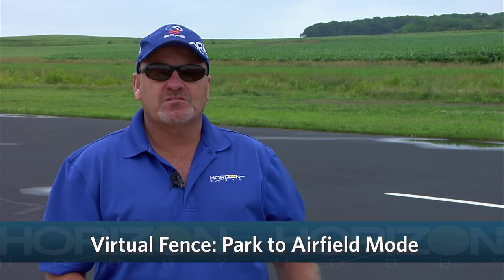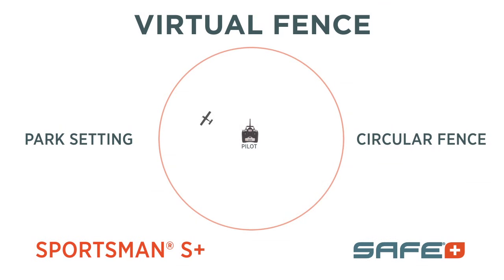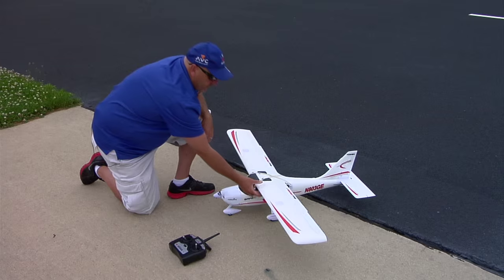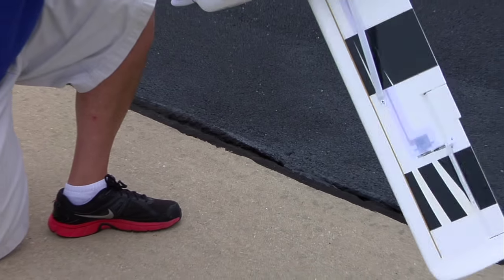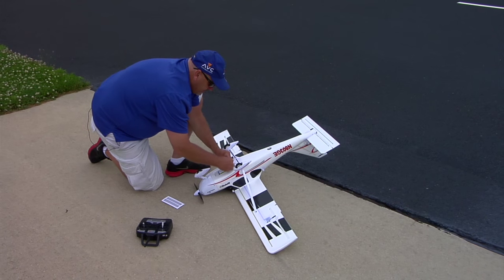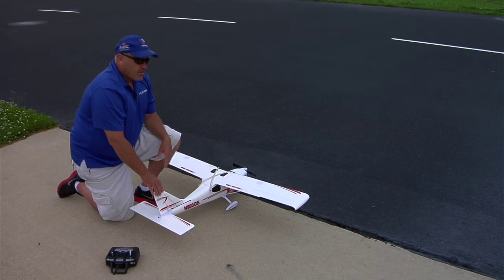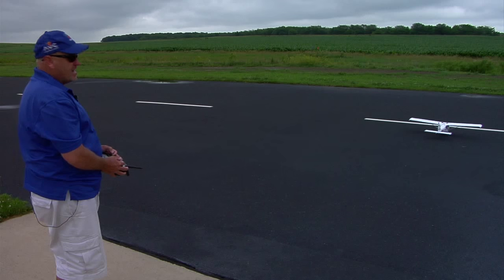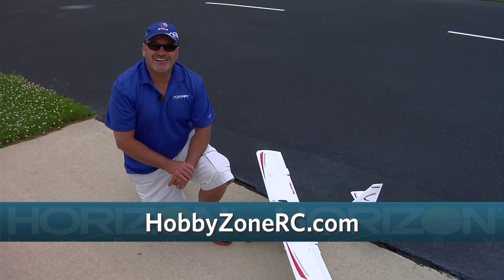How to set the HobbyZone Sportsman S+ Virtual Fence to Airfield Mode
for more information on the HobbyZone Sportsman S+.

In this video we explain how to setup the Virtual Fence on the HobbyZone Sportsman S+ into Airfield Mode.